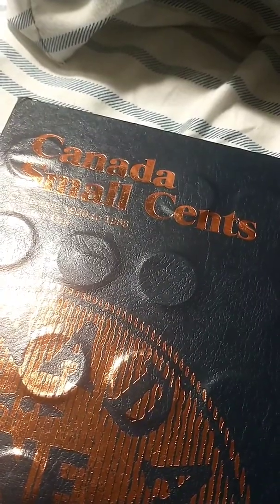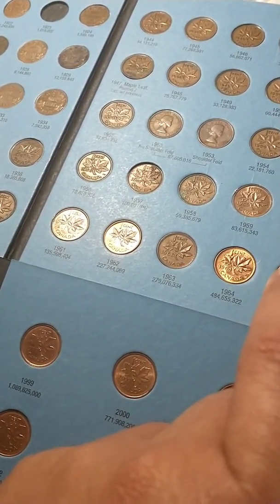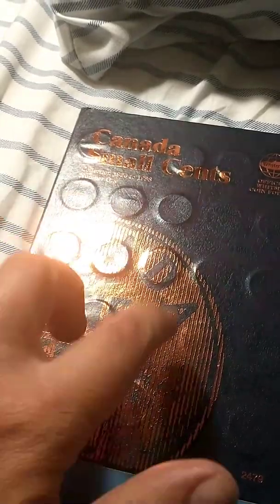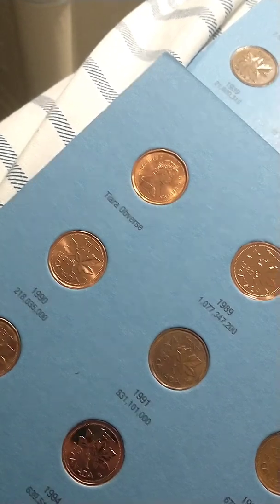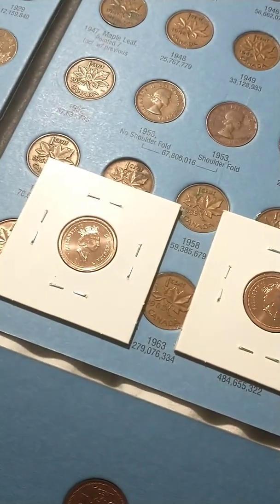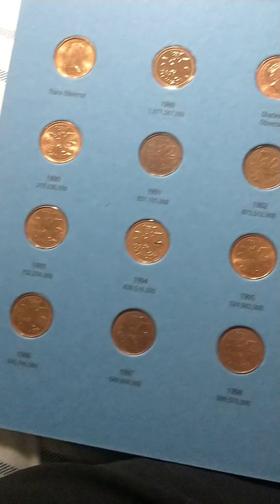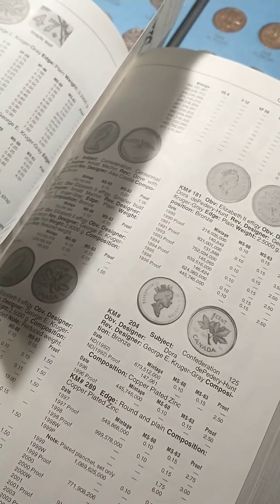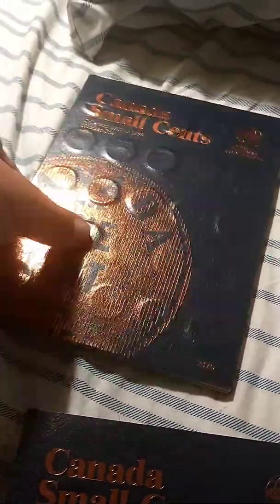Canadian cent collection, cause why not?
check-in